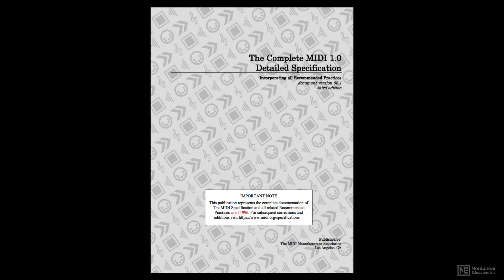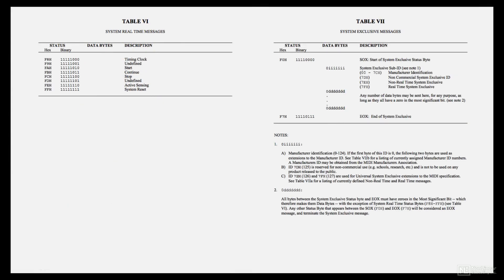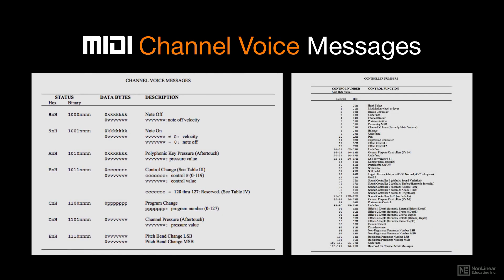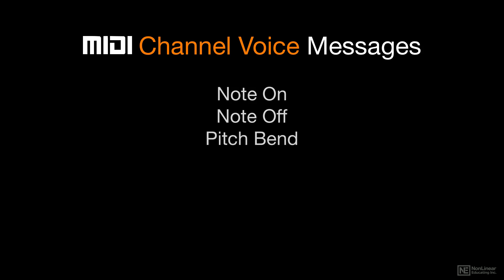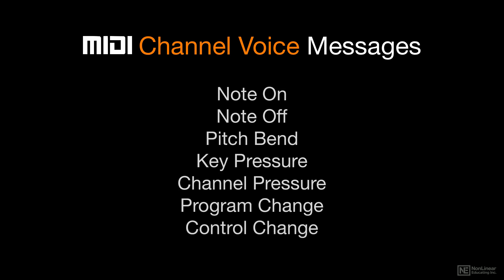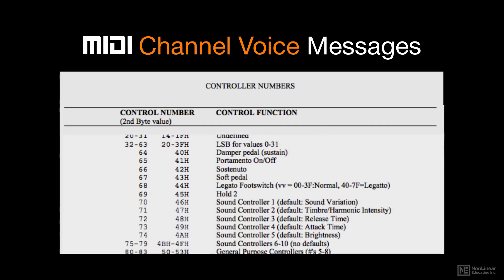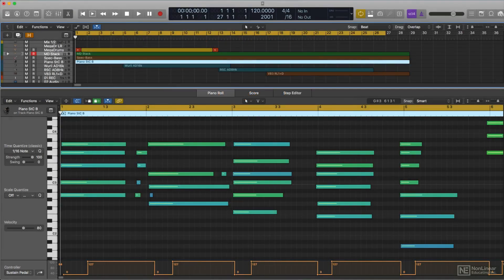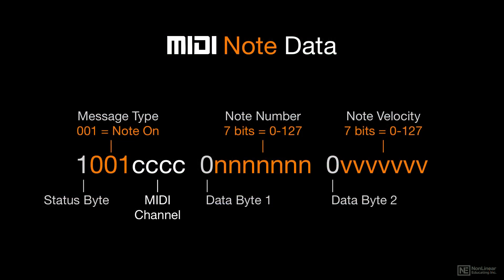AudioPedia 109: MIDI - 4. Channel Voice Messages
AudioPedia 109: MIDI by Joe Albano
Video 4 of 20 for AudioPedia 109: MIDI

Our AudioPedia series is a comprehensive video dictionary of audio terminology. Created by audio expert Joe Albano, this encyclopedia of technical terms is the ultimate audio reference tool. Here are the topics covered and defined in the ninth installment of this authoritative series:

MIDI:
-MIDI  Musical Instrument Digital Interface
-DIN (Cable)  USB (MIDI)
-MIDI In  Out  Thru
-Channel Voice Messages
-Velocity
-Pitch Bend
-Aftertouch  Pressure
-Control Change  CC
-System Exclusive  SysEx

MIDI - Operation  Applications:
-Quantization (MIDI)
-Sound (Drum) Replacement
-MIDI Controller
-Touch  Velocity Sensitivity
-Weighted  Unweighted Keyboard
-Keyboard Split  Layering
-Alternative MIDI Controller
-MIDI Drum Kit
-General MIDI  GM  SMF
-MIDI Sequencer  Step Sequencer
-Arpeggiation, Arpeggiator